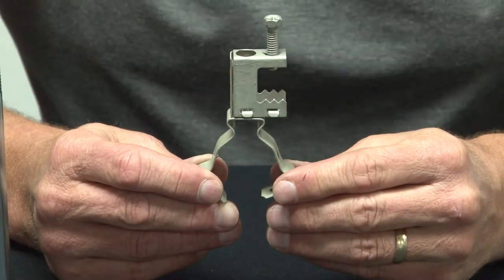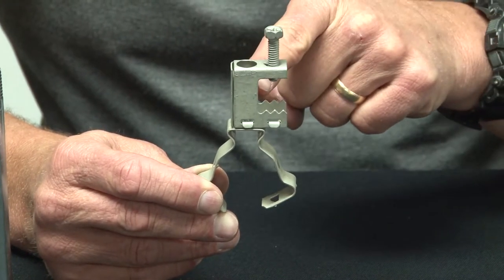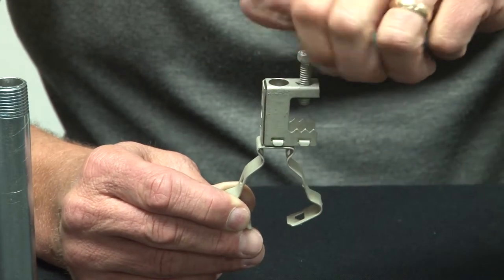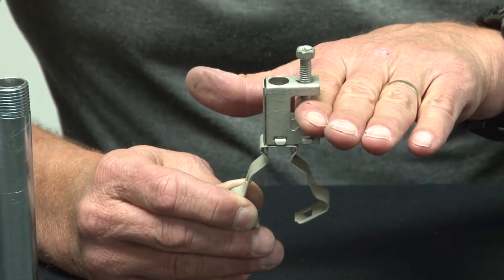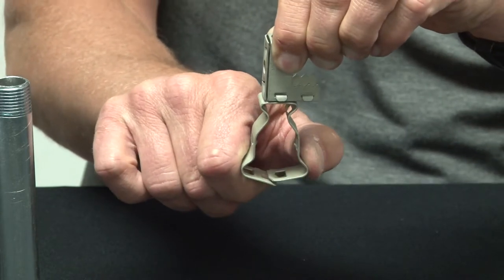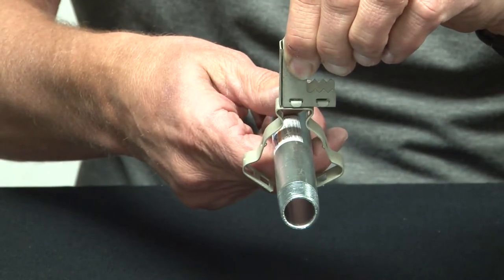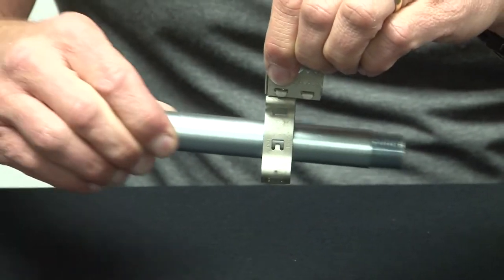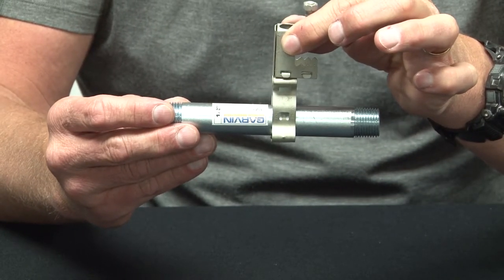Snap Lock Conduit Hanger with Beam Clamp, Top Mount, for 1 in. Conduit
These combination beam clamp/conduit hanger assemblies are used when conduit must be top/bottom mounted parallel or perpendicular to structural support beams. Riveted conduit hanger rotates 360 degrees to accommodate any conduit run. Fits 1in EMT and Rigid Conduit.